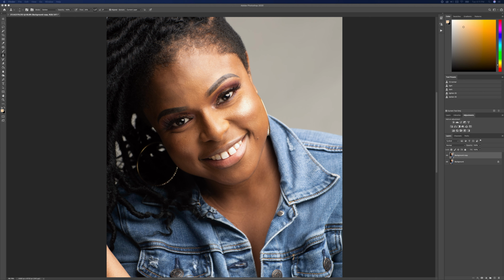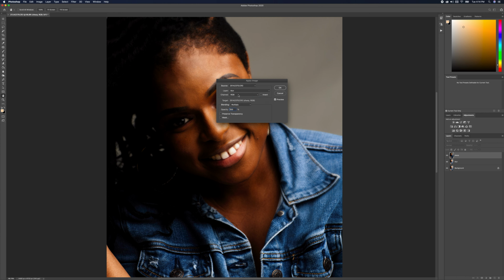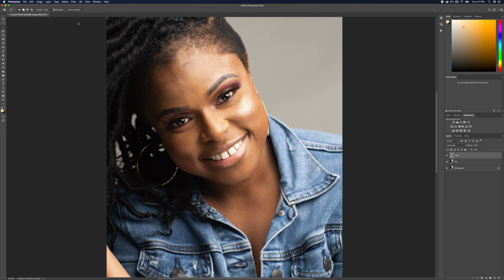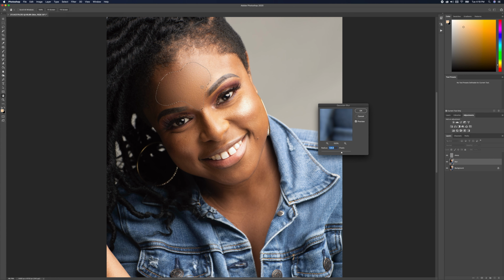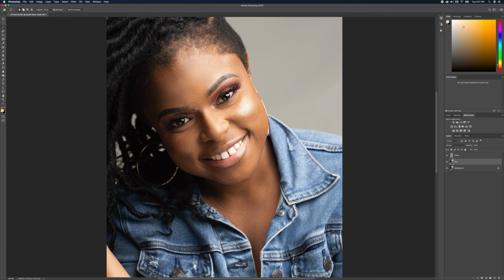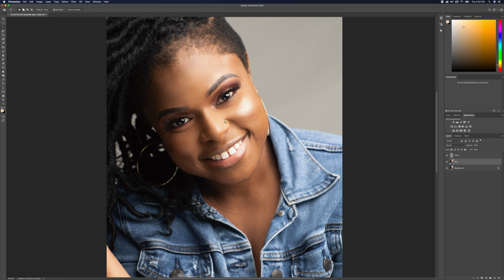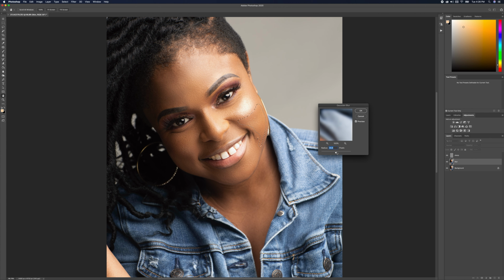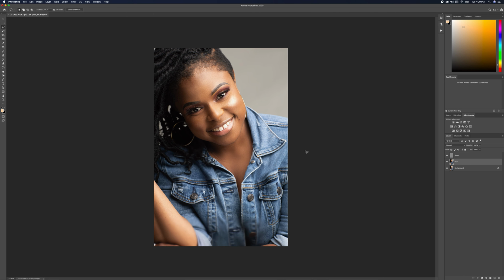mareazi frequency separation on brown skin tones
how to edit on brown skin tones with frequency separation